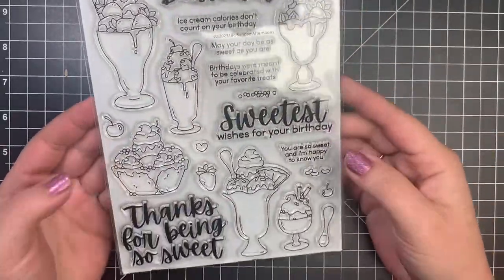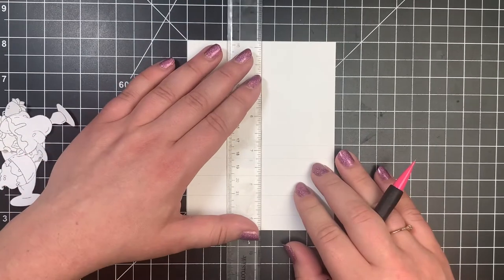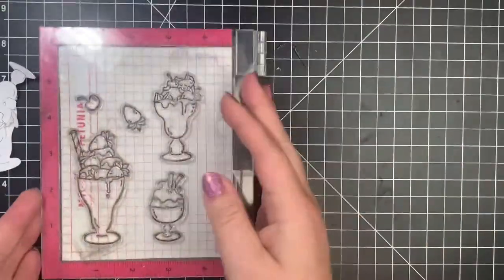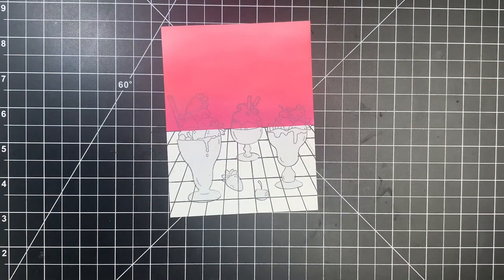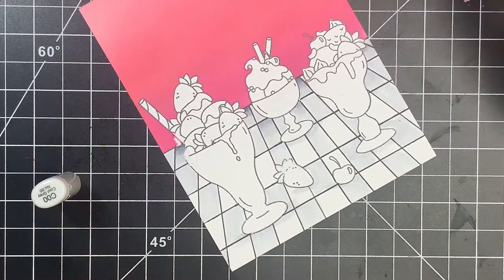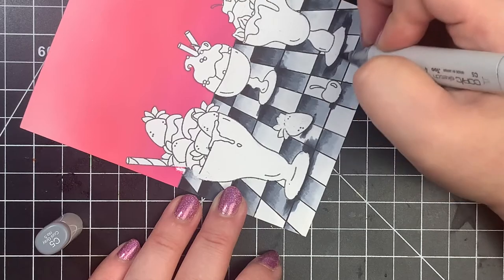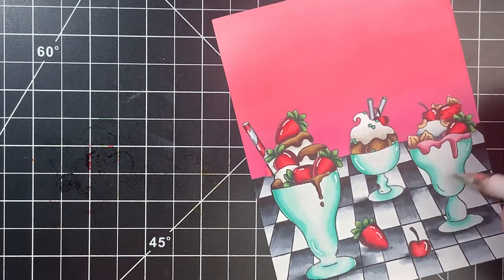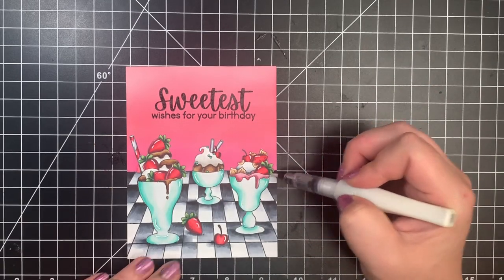One Layer Scene with Sundae Afternoon by Simon Says Stamp